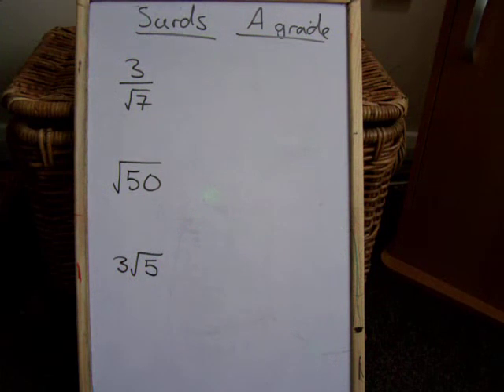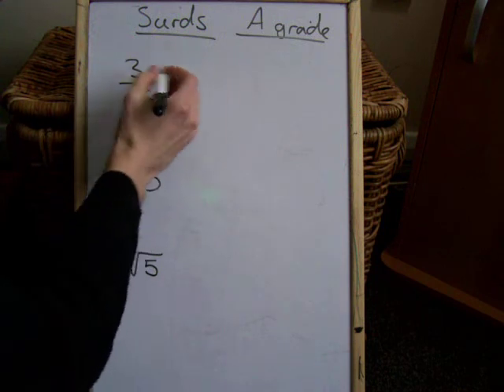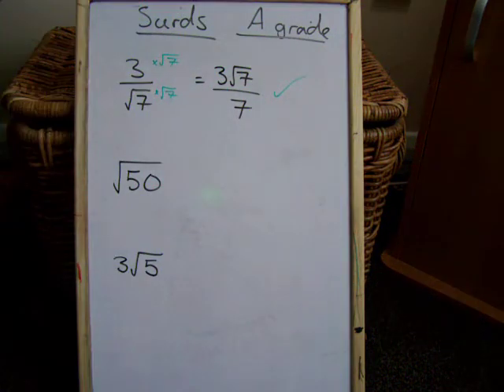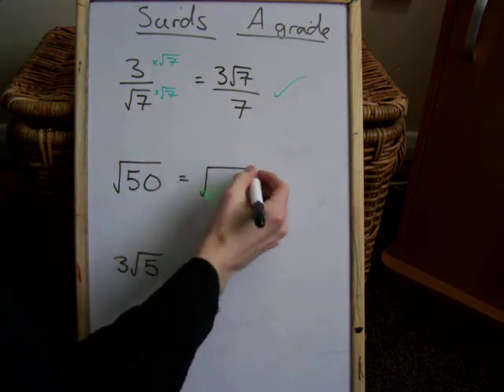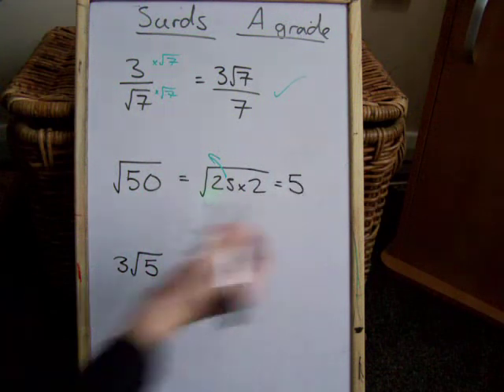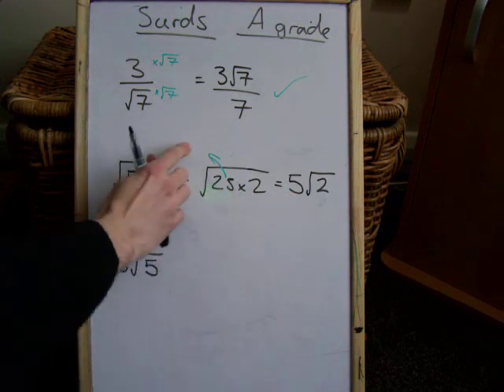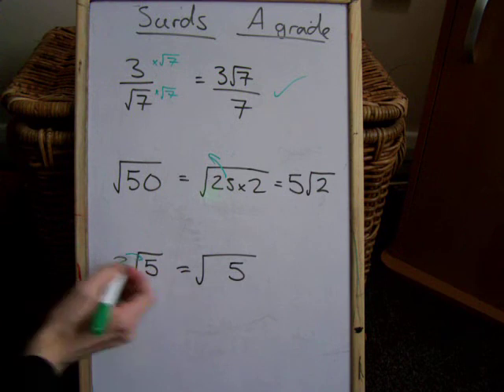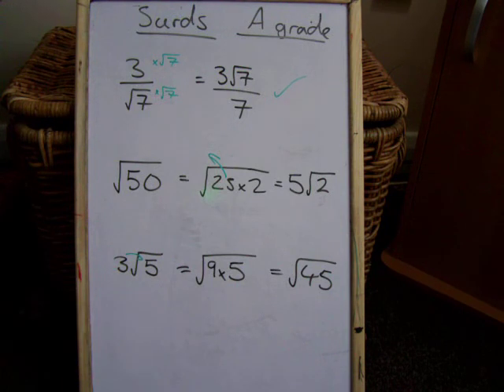157 Rationalising the denominator